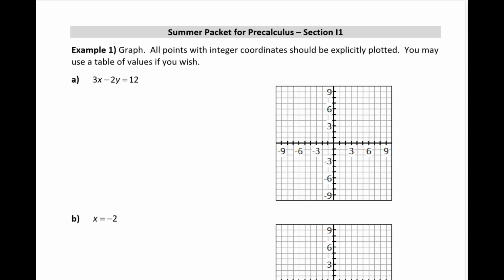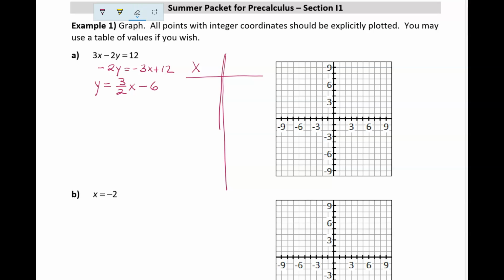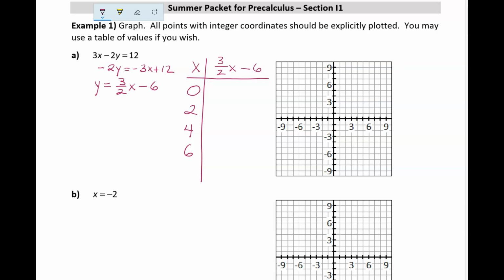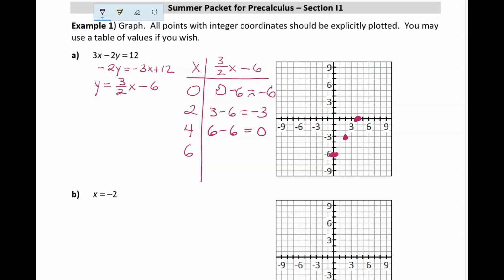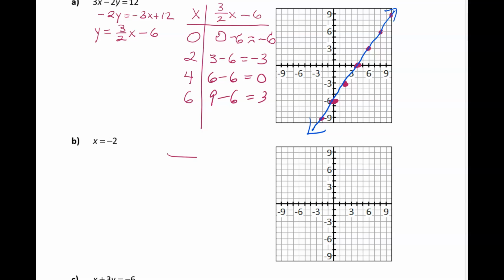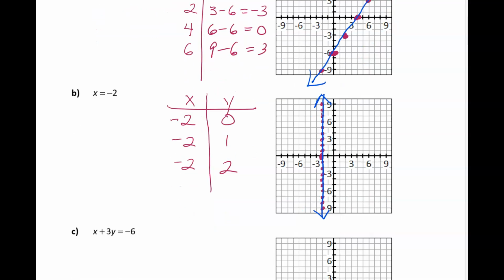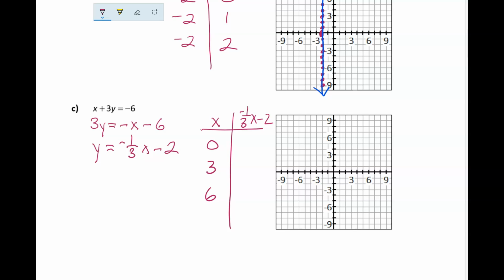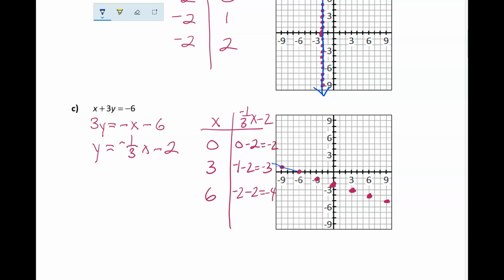Precalculus Summer Packet Notes I1